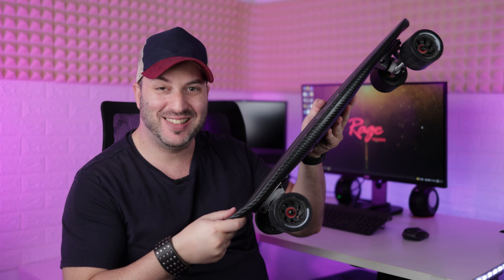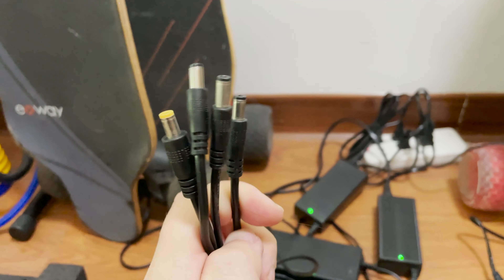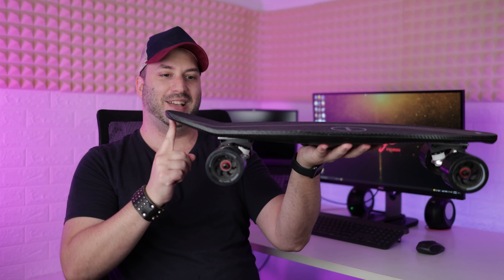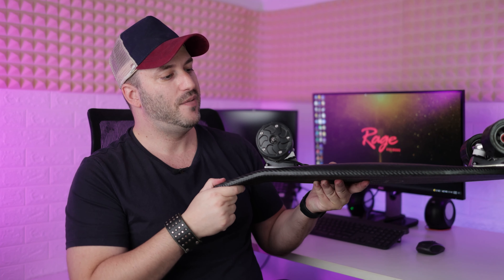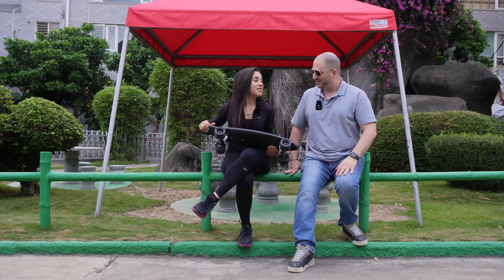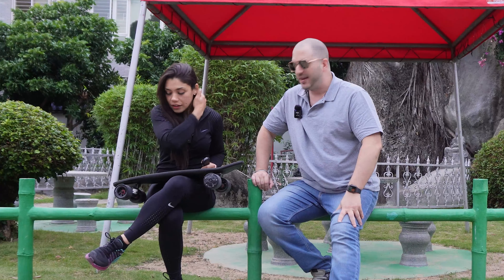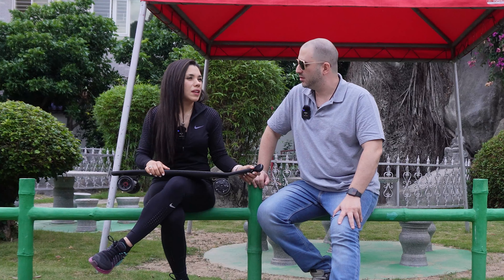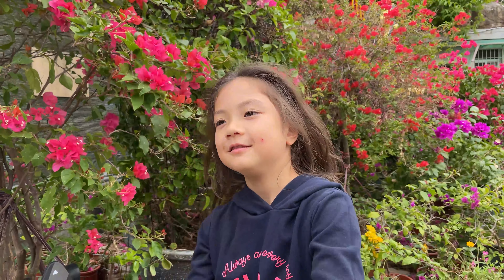Maxfind ONE Review the smallest electric skateboard only $299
My daughter loves this little board, really light and compact and with a few unique features